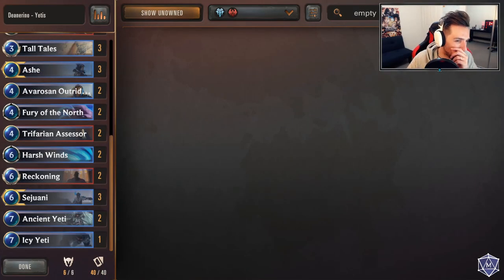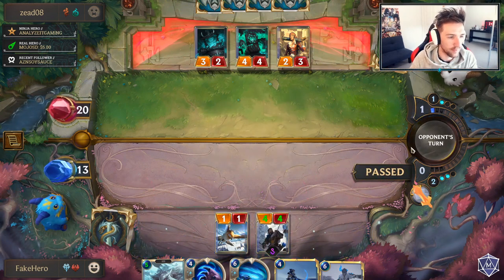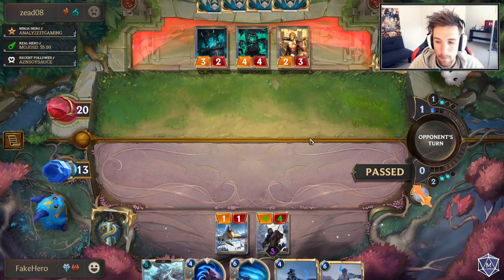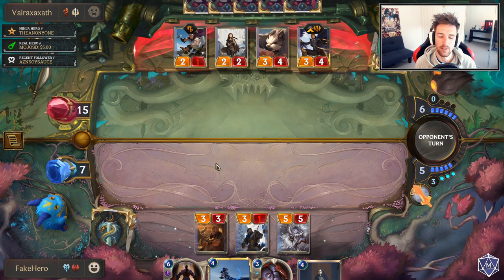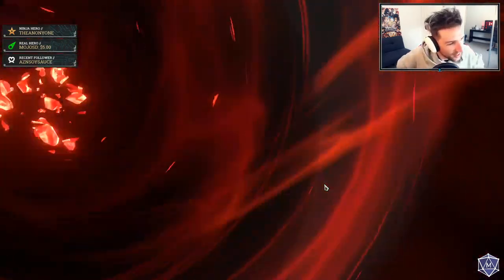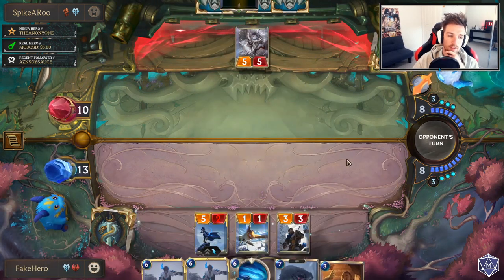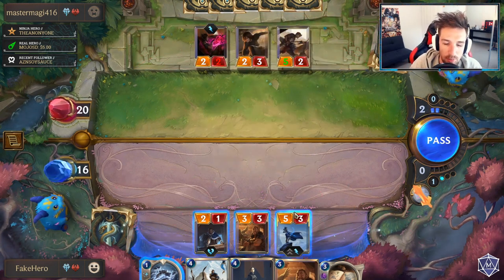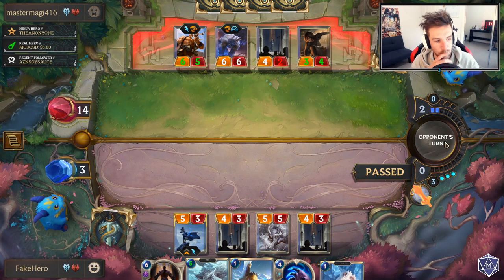Yeti Deck | Patch 1.2 | Legends of Runeterra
Deck created by Deanerino.